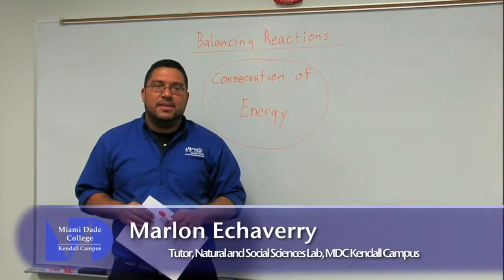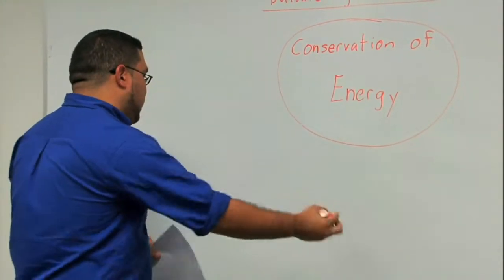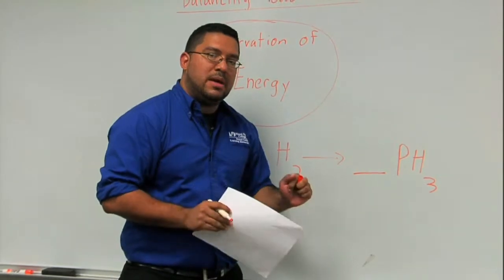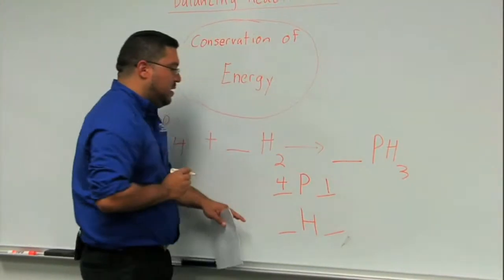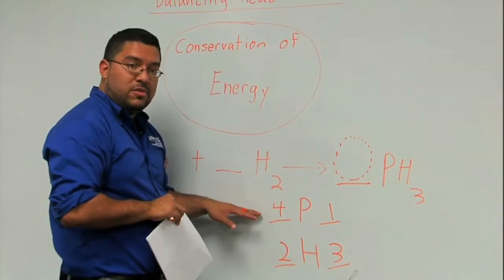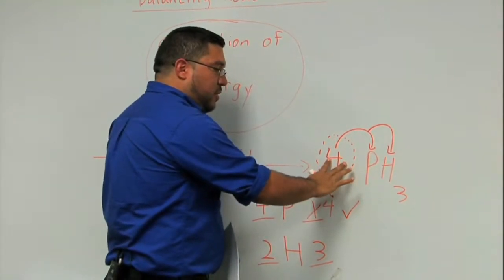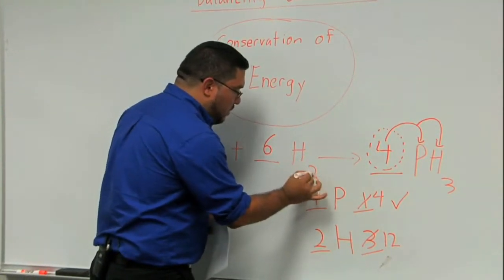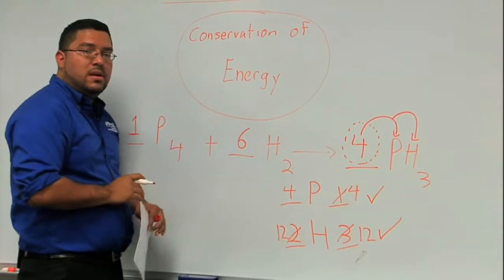Balancing Reactions (1 of 4)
This video is intended for MDC Chemistry 1025, 1033 & 1045 students. An introductory discussion on balancing reactions with an example. This is the first video in a four part series.